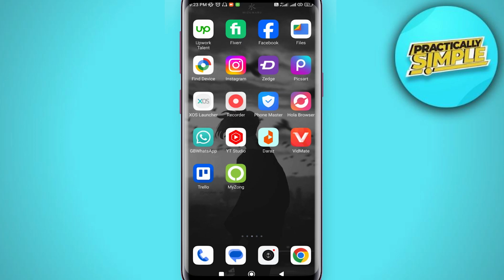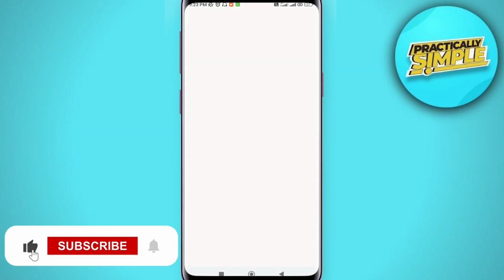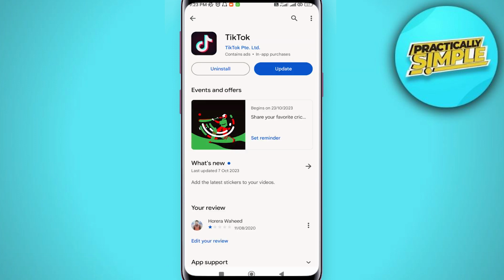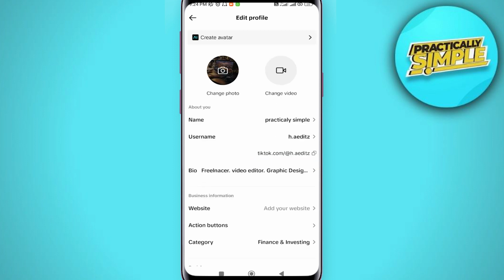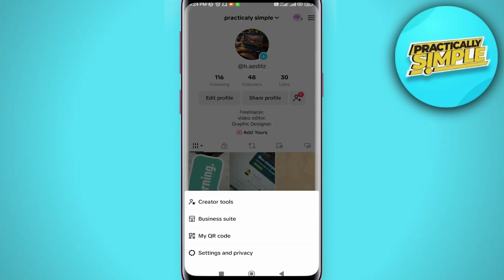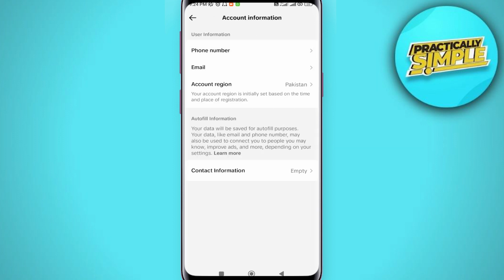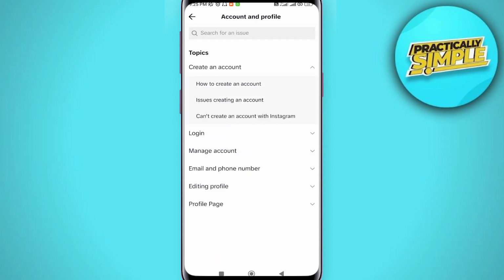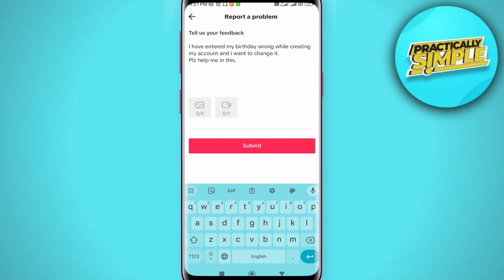How to Change Birthday on Tiktok - 2023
If you want to Find How to Change Birthday on Tiktok but don't know how to do it, then this tutorial is for you!

In this tutorial, I'm going to show you How to Change Birthday on Tiktok.